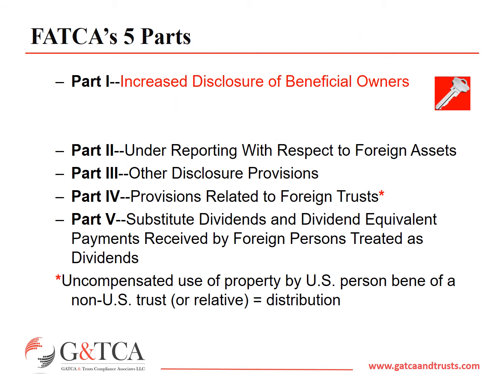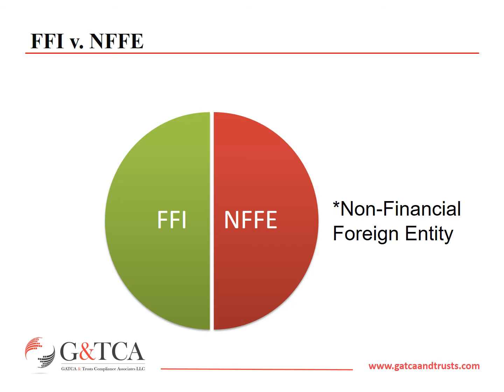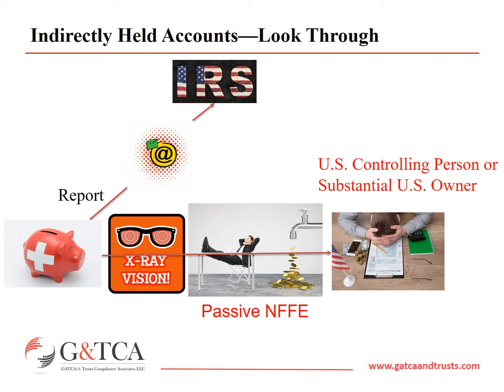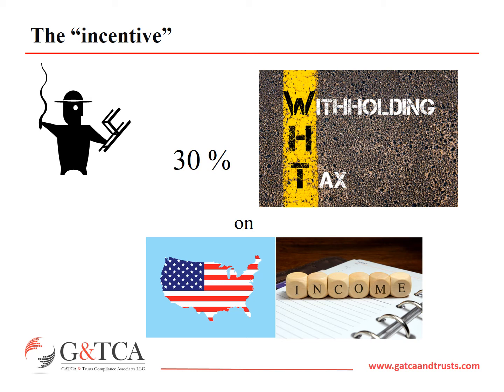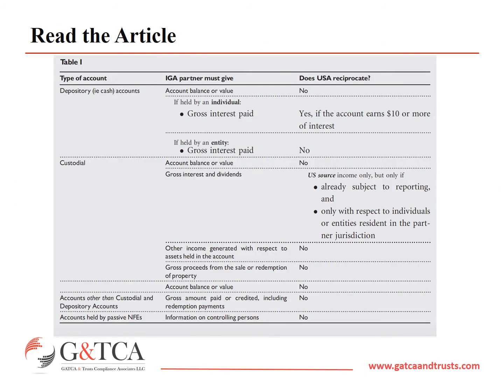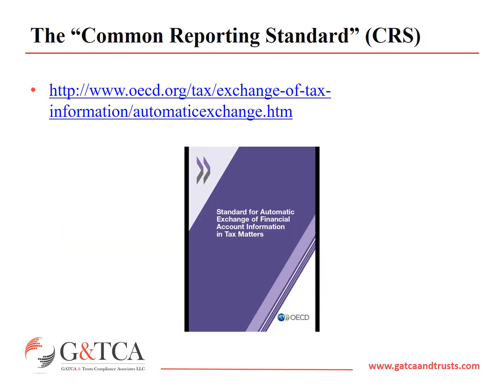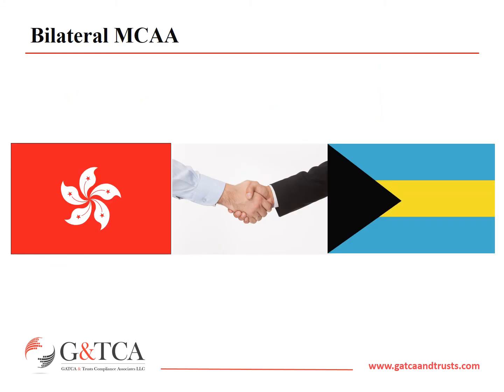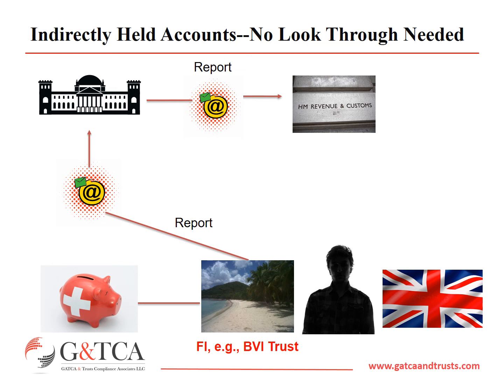FATCA & CRS Introduction by Peter Cotorceanu - gatcaandtrusts.com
This video is an introduction to FATCA & CRS by Peter Cotorceanu, CEO and Founder LL.B. (Hons), J.D. (With Distinction) LL.M. (Tax) TEP

Compliance with CRS & FATCA is complicated and confusing.
Expert advice is expensive and often not practical.

Fiduciaries need an easy-to-use system for implementing CRS & FATCA.

Gatcaandtrusts.com assembles in one place all the tools fiduciaries need to implement CRS & FATCA. Simply.